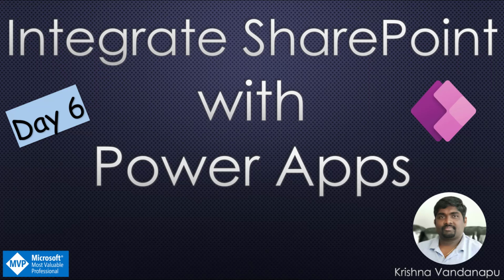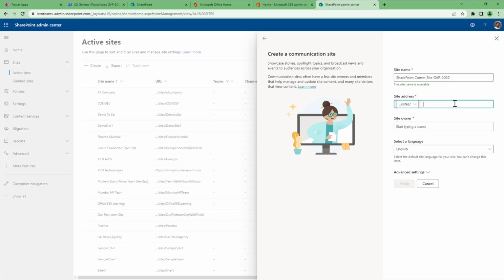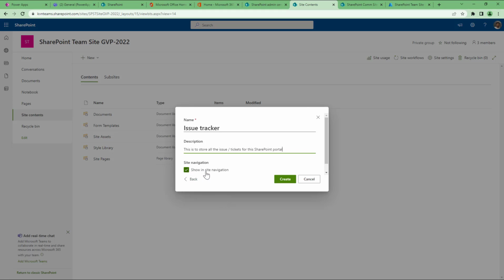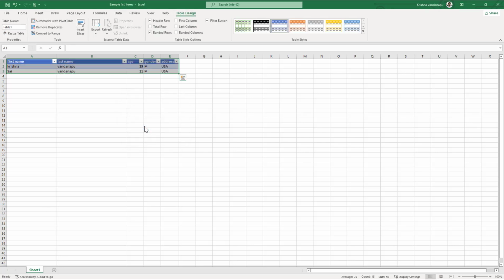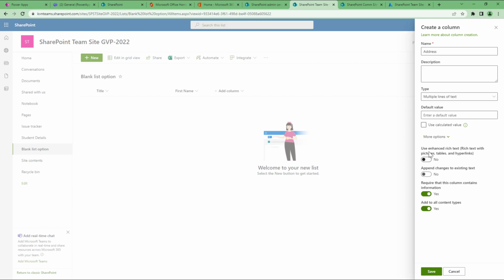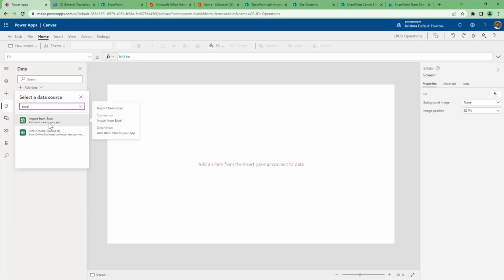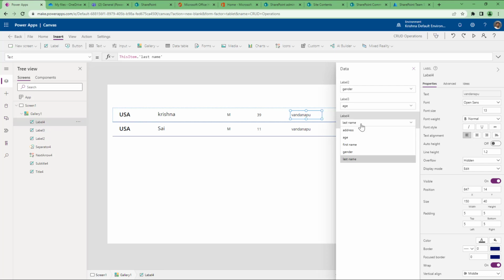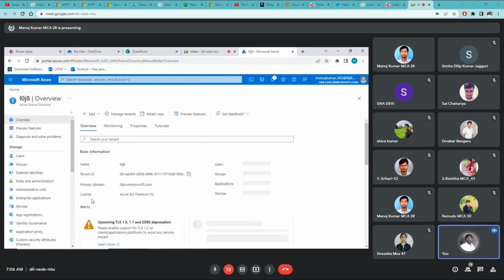SharePoint with Power Apps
In this class I have explained the students how to integrate Power Apps with SharePoint as a back end DB.